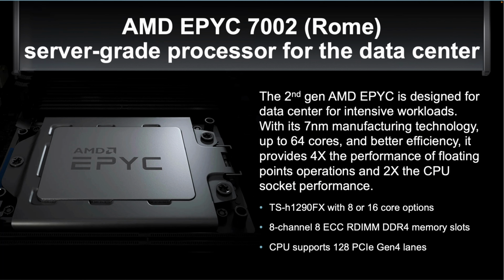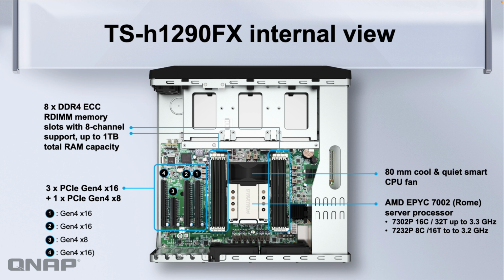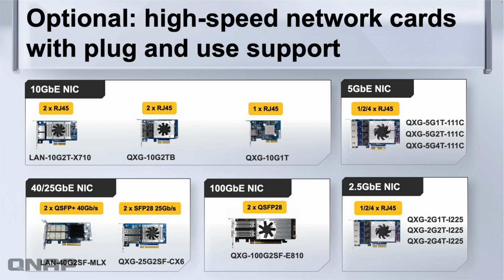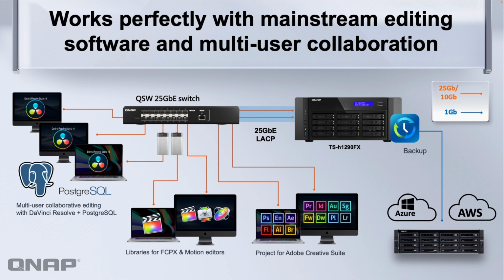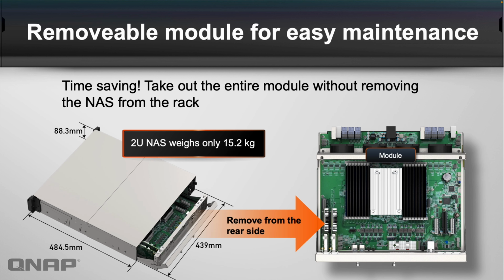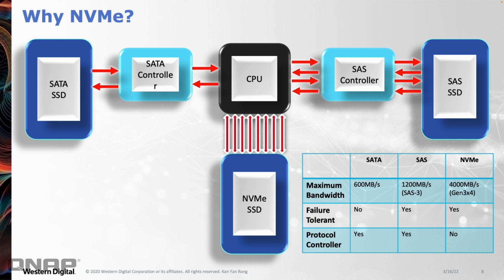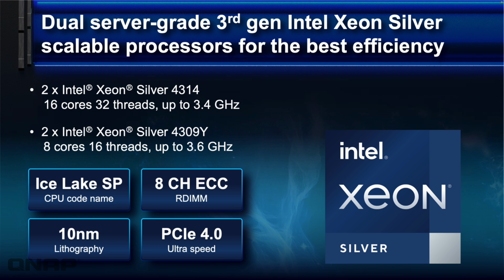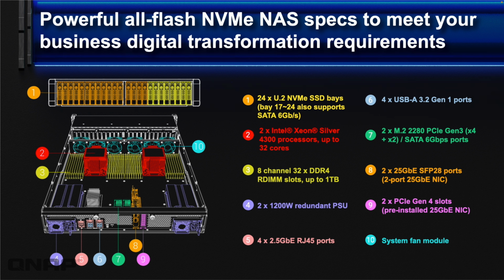Latest Trio of ALL FLASH Arrays from QNAP | TS-h1290FX | TS-h2490FU | TDS-h2489FU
0:07 Introduction
0:31 Overview of TS-h1290FX
2:45 AMD EPYC CPU Overview
3:18 Front view of the TS-h1290FX
3:37 Rear view of the TS-h1290FX
4:31 Inside the TS-h1290FX
5:15 What RAM to install in the NAS and how much it supports
5:28 Performance of the TS-h1290FX
6:11 GPU Support
6:44 Network Connectivity
7:29 Optional PCIe Cards for the NAS
8:02 Using the NAS to edit video content
9:22 Overview of TS-h2490FU
9:48 Specification overview
10:14 Front view of the TS-h2490FU
10:28 Rear view of the TS-h2490FU
10:51 Easy access to the mainboard
11:19 Inside the TS-h2490FU
12:31 Why NVMe?
13:34 Overview of TDS-h2489FU

Supporting U.2 NVMe PCIe Gen 4 / SATA SSD storage, the TS-h1290FX is a cost-efficient and powerful all-flash NAS. With a sleek design and near-silent cooling, the TS-h1290FX seamlessly integrates into cosy studio/office surroundings. Equipped with an AMD EPYC™ 16 core 7302P/8 core 7232P processor and built-in 25GbE connectivity, the TS-h1290FX can tackle the heaviest of workloads and enables smooth file transfer, display, and real-time editing of 4K/8K media.

The TS-h1290FX also features a ZFS-based operating system to ensure data integrity while supporting inline data deduplication and compression for optimal storage utilization. Price-competitive, high-performance, and easily scalable-the TS-h1290FX is here to streamline your backup, collaboration, and video editing/storage workflows.

The TS-h1290FX is armed with 2nd Gen AMD EPYC™ 7002 series processors (Rome), which is based on the "Zen 2" architecture with breakthrough 7nm process technology to deliver aggressive performance. With DDR4 ECC (Error Correcting Code) memory that detects and corrects single-bit memory errors for higher reliability, the TS-h1290FX provides 8-channel modules and 8 Long-DIMM slots to fulfil memory-intensive workloads (expandable up to 1TB DDR4 memory). The TS-h1290FX also features AES-NI encryption to maintain the confidentiality of your data without impacting system performance.

The NVMe all-flash TS-h2490FU is designed for providing extreme performance with high cost-efficiency. Featuring 24 U.2 NVMe Gen 3 x4 SSD bays, the TS-h2490FU delivers up to 661K / 245K random read/write IOPS with ultra-low latency. The ZFS-based QuTS hero operating system supports inline data deduplication and compression for reducing I/O and SSD storage consumption, which significantly extends SSD lifespan with a higher price-performance ratio for all-flash storage arrays. Coupled with near-unlimited snapshots, real-time SnapSync, and petabyte-scale storage expansion capabilities, the TS-h2490FU is ideal for I/O-intensive and latency-sensitive applications and eliminates productivity bottlenecks in modern data centres, virtualization, and mission-critical backup/restore tasks.

The 2U rackmount TS-h2490FU has 24 drive bays for U.2 NVMe Gen 3 x4 SSDs, with each individual SSD having 32Gb/s dedicated bandwidth for the utmost application response times. Coupled with powerful ZFS data deduction and SSD optimization technologies, the TS-h2490FU provides solid foundations for overcoming complexity and performance demands in today's evolving data centre workloads.

Featuring dual Intel® Xeon® Silver 4300 processors and 24 U.2 NVMe Gen 4 x4 SSD bays, the QNAP's flagship NVMe all-flash storage TDS-h2489FU delivers high random read/write IOPS for tackling I/O-intensive and latency-sensitive applications. The ZFS-based QuTS hero operating system supports inline data deduplication and compression for reducing I/O and SSD storage consumption, which significantly extends SSD lifespan with a higher price-performance ratio for all-flash storage arrays. Coupled with near-unlimited snapshots, real-time SnapSync, and QSAL (QNAP SSD Antiwear Leveling), the TDS-h2489FU meets your requirements for modern data centres, virtualization, and mission-critical backup/restore tasks.

The TDS-h2489FU is powered by dual Intel® Xeon® Silver 4309Y 8-cores 2.8 GHz (up to 3.6 GHz) or Intel® Xeon® Silver 4314 16-cores 2.4 GHz (up to 3.4 GHz) processors, which are based on the new 3rd Gen Intel® Xeon® Scalable processors architecture that increases core performance, memory, I/O bandwidth, and features built-in workload and service acceleration. With 8-channel modules and 32 Long-DIMM slots, the TDS-h2489FU's DDR4 memory can be upgraded up to 1 TB for fulfilling memory-intensive applications. Demonstrating immense computing power and multi-tasking capabilities, the TDS-h2489FU is outstanding for uncompromising performance demands in HPC, virtualization, file servers, and multimedia applications.